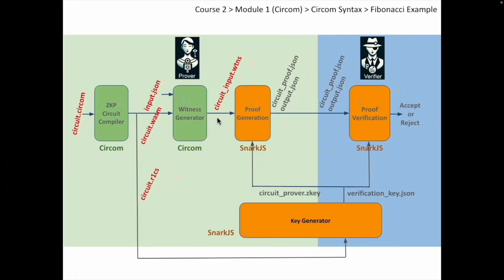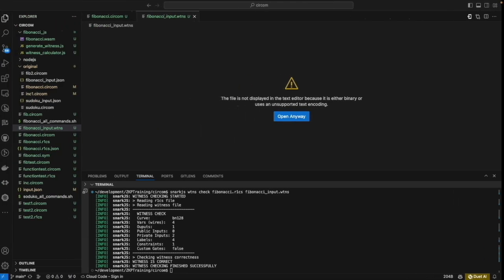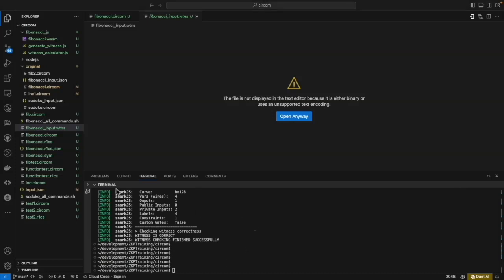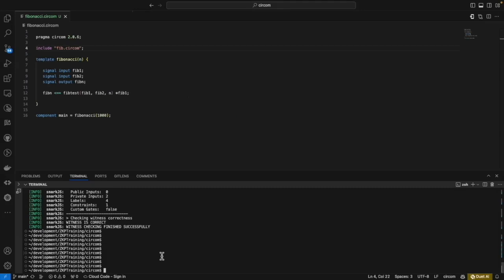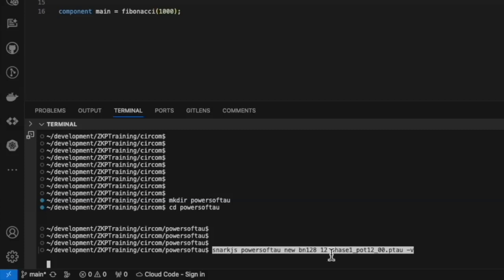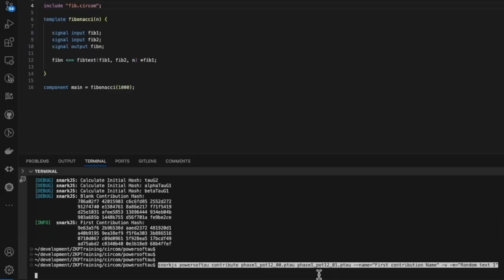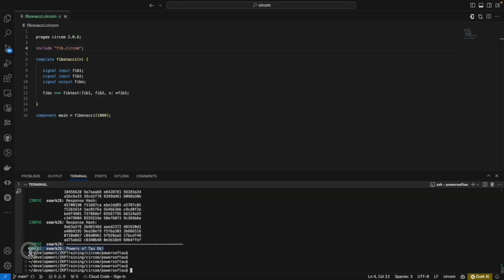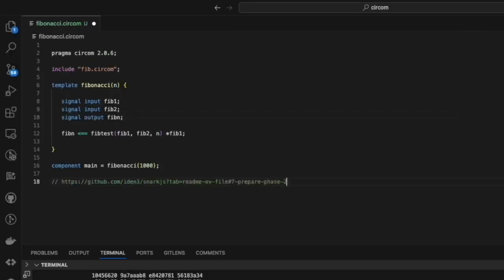ZKP programming - circom - fibbonachi -1-4-5